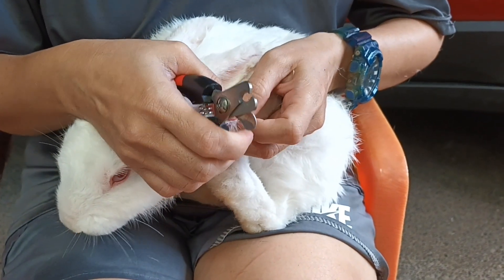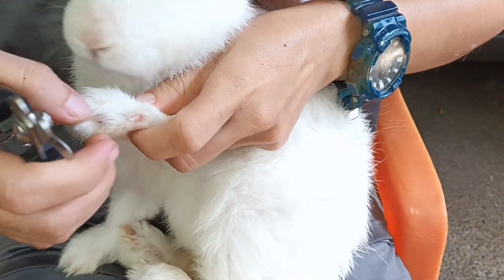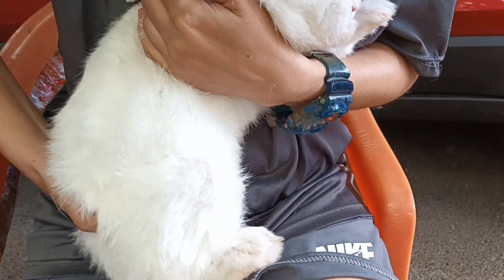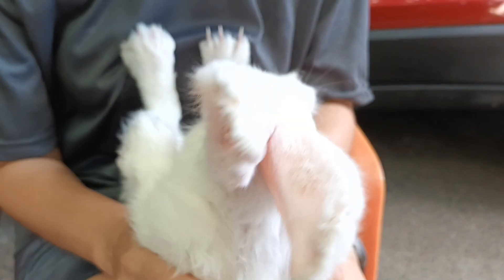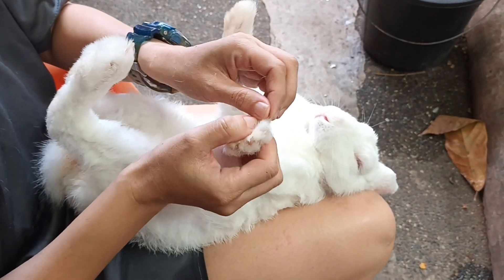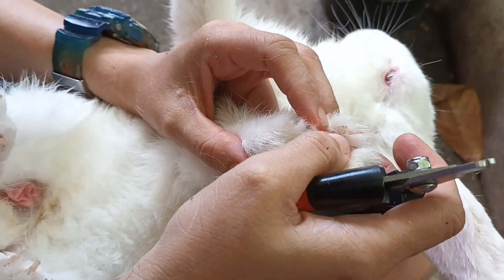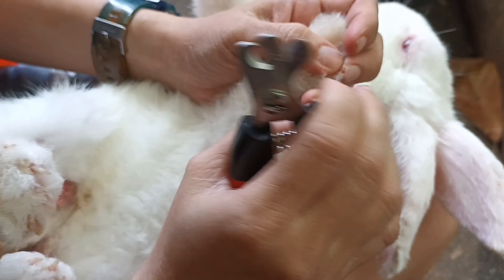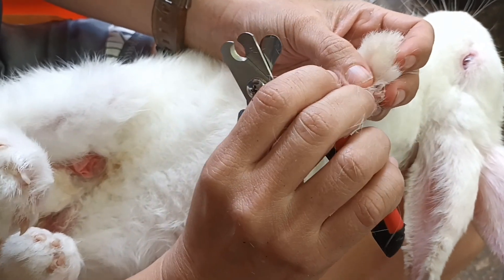How to cut the nails of your rabbit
grooming your rabbit